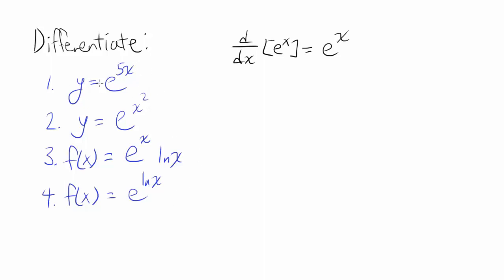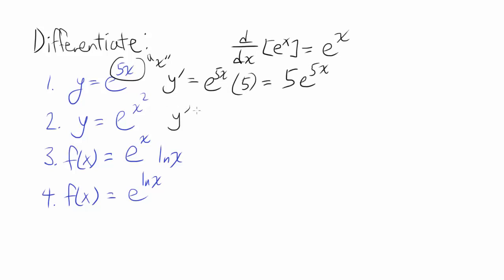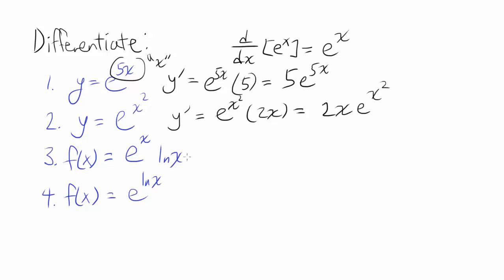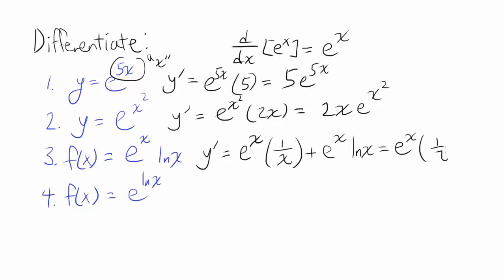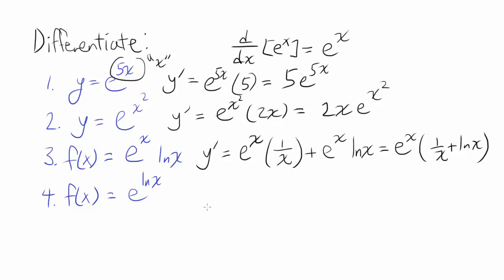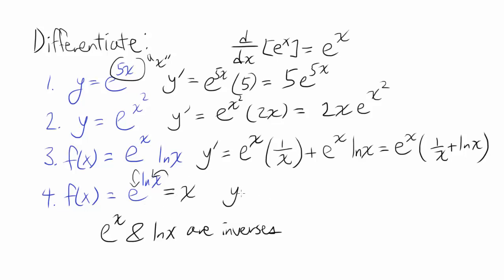Examples: Derivatives with e^u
Let's use chain rule and our knowledge of e^x to find some derivatives!